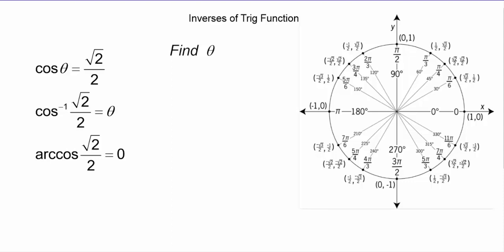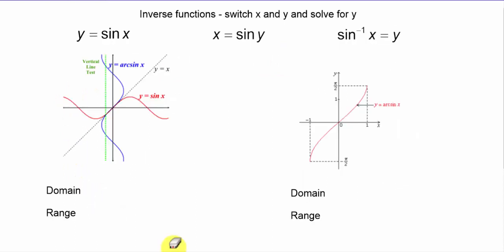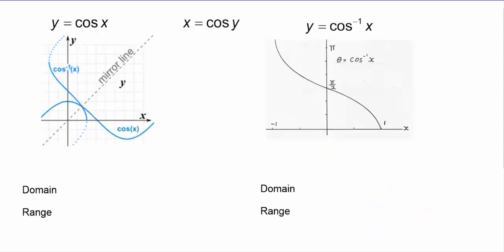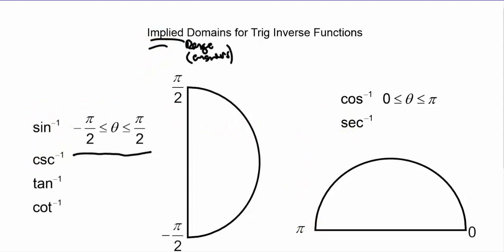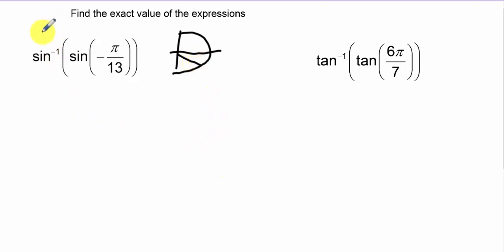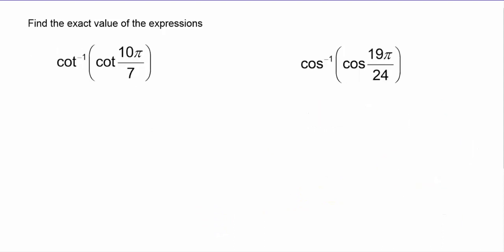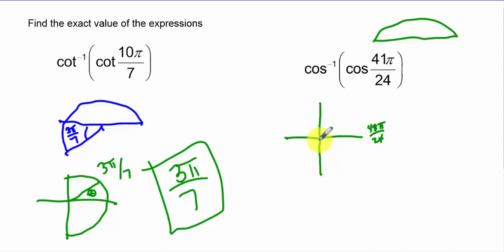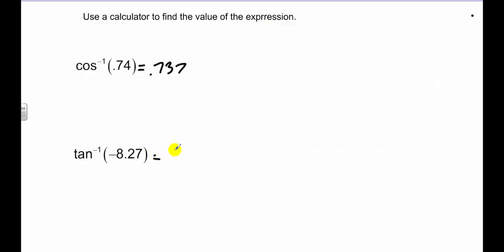Lesson 34 edit 2 Inverse Sin Cos Tan